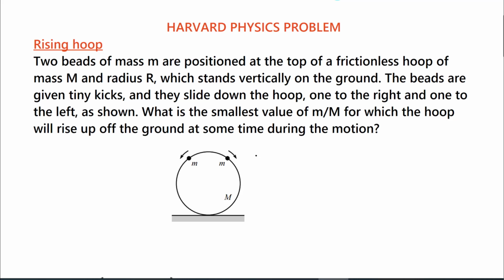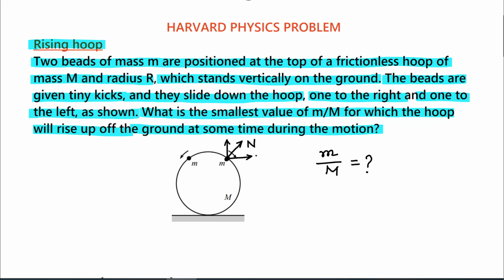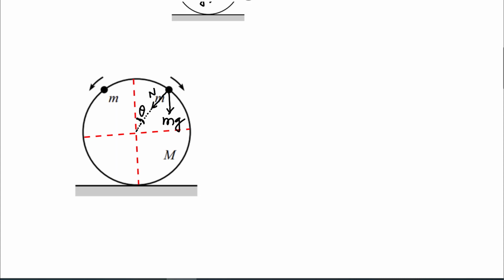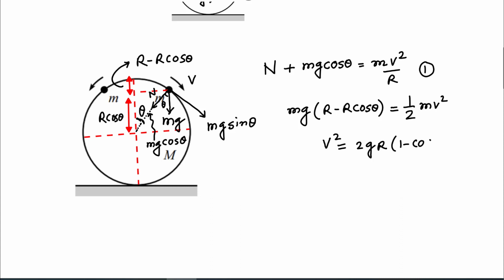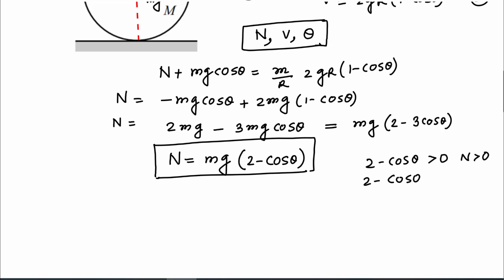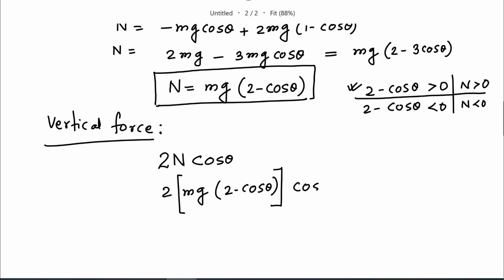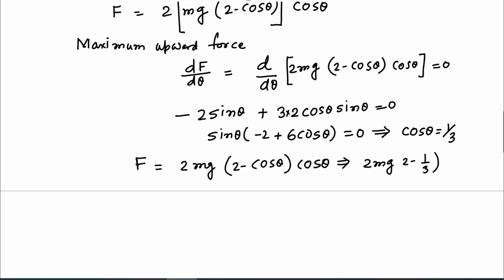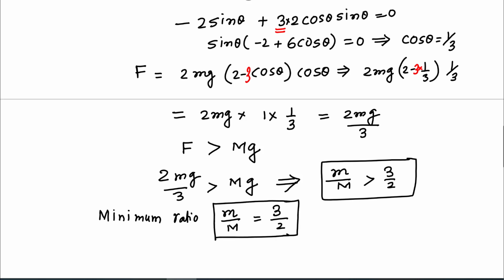Rising HOOP I Energy conserved INormal force I Circular Motion IJEE MAIN I ADVANCE I NEET I OLYMPIAD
Math Olympiad
number theory
College examination
Mathematics Olympiad
Geometry puzzle
Olympiad Math
Mathematical Olympiad
Algebra Problem